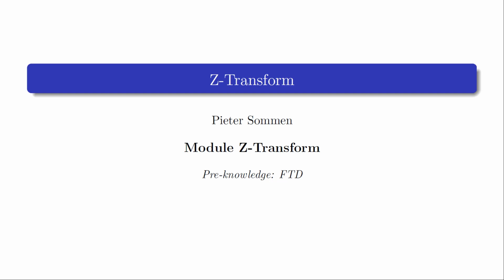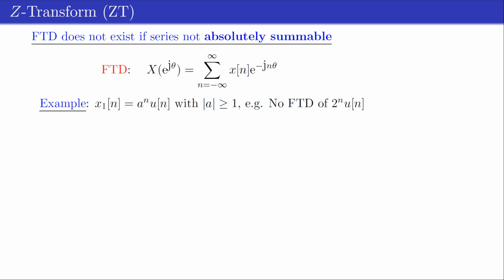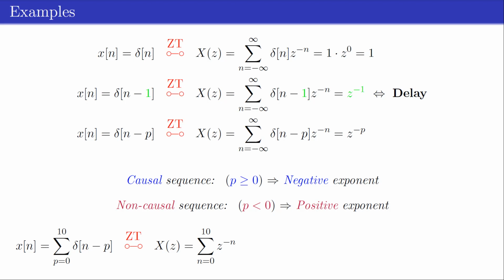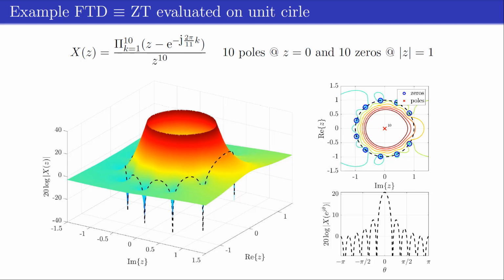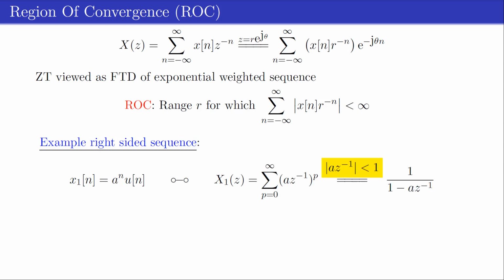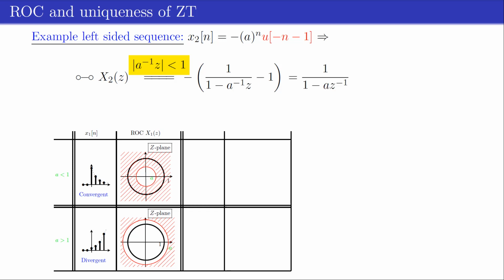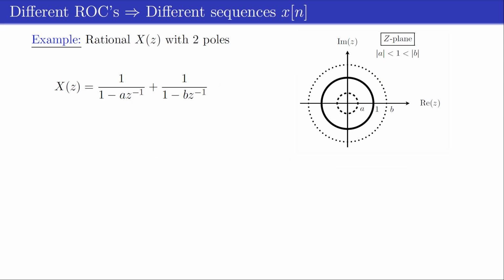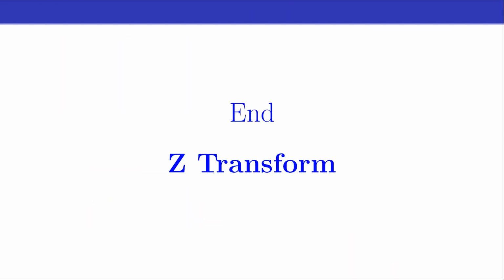Discrete-time transforms - Z-transform - conceptual view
This video gives a conceptual view of the Z-transform of discrete-time signals.